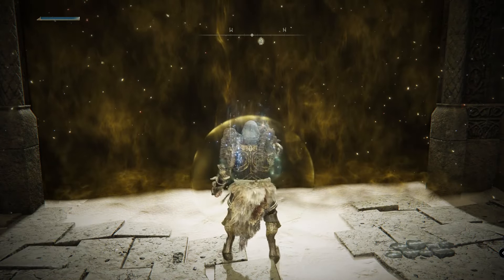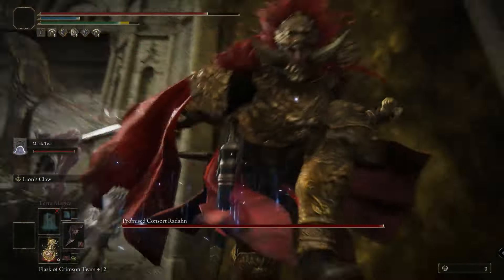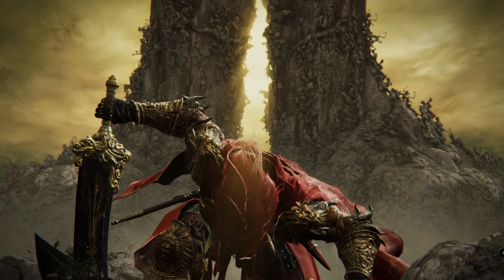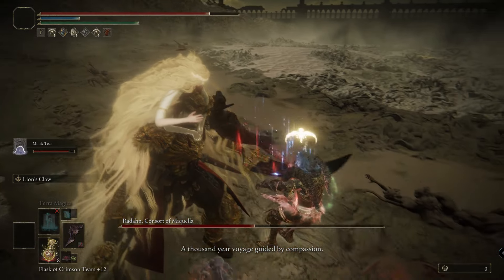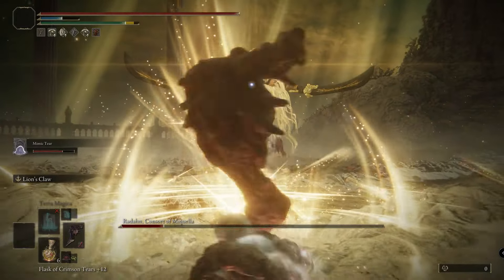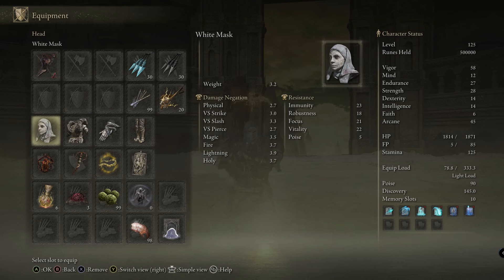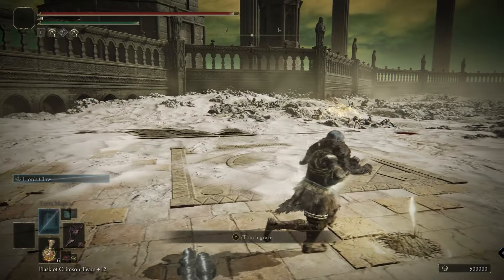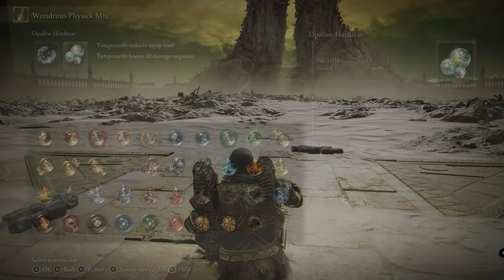Elden Ring Radahn Consort of Miquella (Easy Build+Guide)( For dads with families and jobs)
This is my guide on how to beat Radahn Consort of Miquella. This is probably cheese to some but it’s legit only using stuff that’s in the game. Chicken wing weapon (as I call it) has insane bleed build up,that coupled with varres mask and 45 arcane (bleed infused weapon) leads to some nasty dmg. Keep in mind this build scales up the higher rune level and with higher time levek you can also swap out some of the talismans (and maybe winged crystal tear in flask) for more damage and or defensive and healing flask or talismans.
Be sure to buff up with crab legs and golden vow. The buff the lady from dragons peak gives you is also really strong and worth a use. Keep in mind I’m not optimized,I can’t stress this enough,I’m using minimum stats on a prisoner setup/class which is far from optimal on a bleed build. So if I can do it you can too. The bubble perfume is critical for when you enter the arena,you can tank his first hit and get your mimic summon off without losing all your health. It takes about 3-4 lions claw ash of war to stun him or 2 fully charged R2s,that’s why we wear the critical talisman for A LOT of extra riposte dmg. Careful around your mimic,he can knock radahn out his first phase before you get the riposte losing out on a bunch of damage. Also keep in mind mimic won’t get your flask bonus so he wooo be a literal tank,try to fight around him so he can do dmg otherwise he will never be able to catch up to the boss and hit him. If you have any questions or need any help feel free to let me know below.